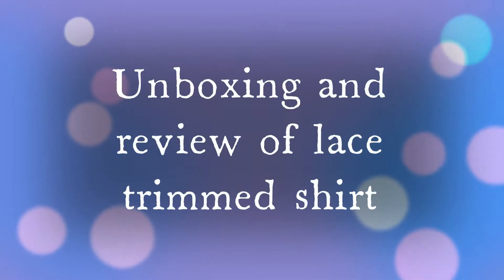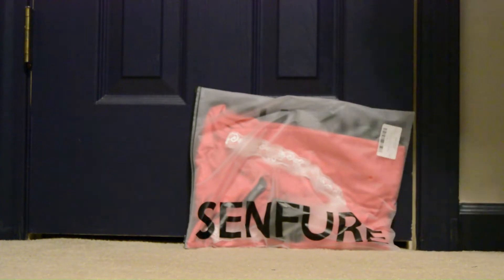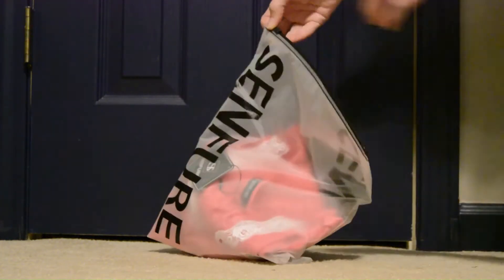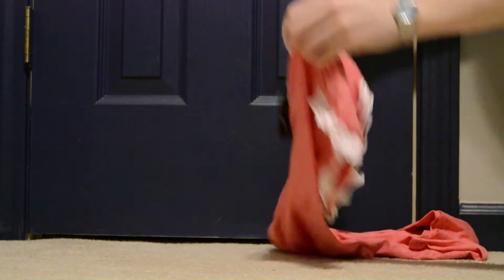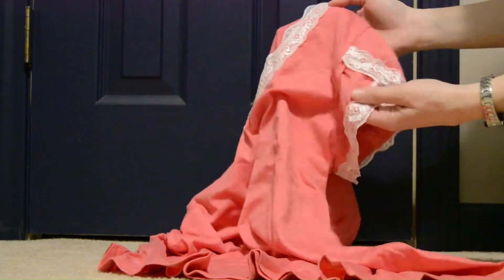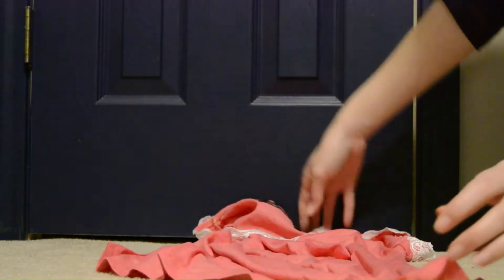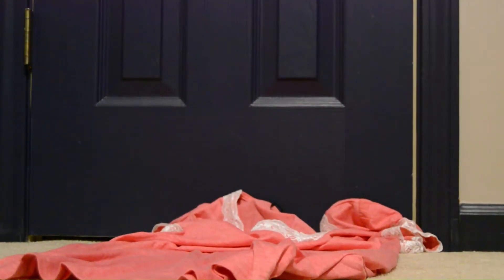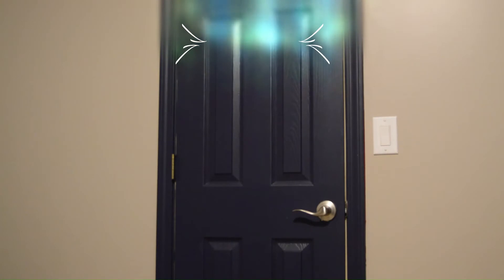lace shirt unboxing and review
unboxing and review of lace trimmed shirt

SENFURE Women V Neck Top Summer Lace Crochet Tulip Sleeve Casual Loose T-shirt Tunic
by SENFURE